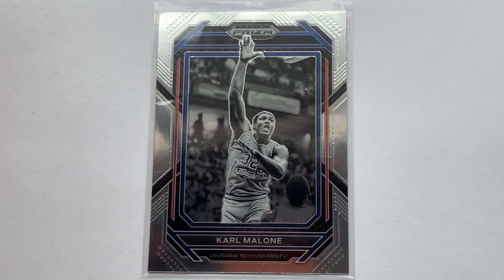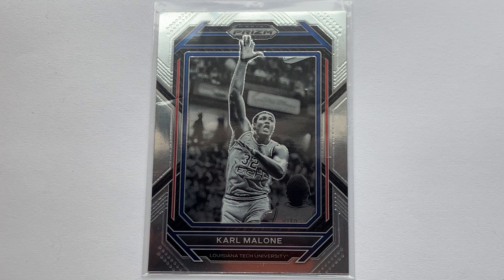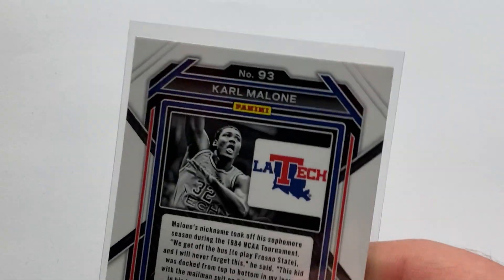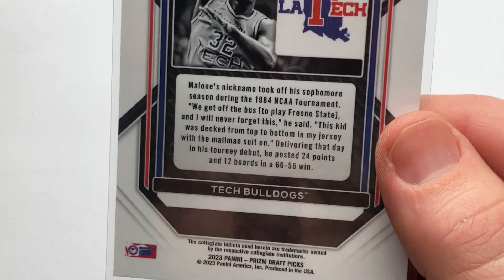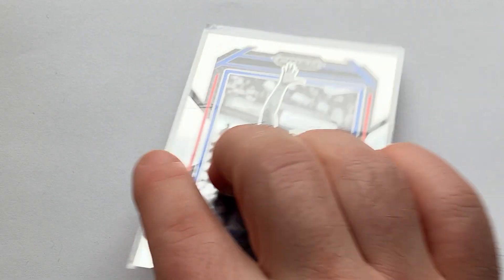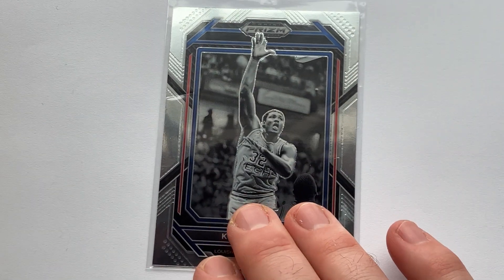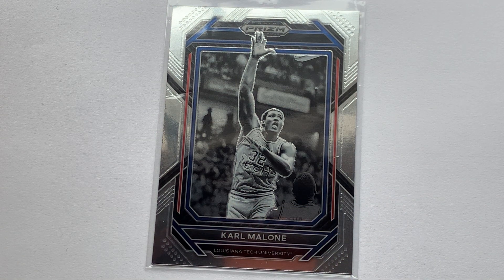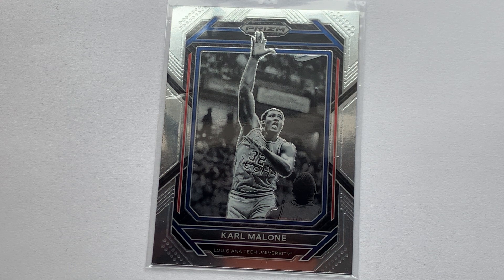Karl Malone 2023 Panini Prizm Draft Picks Card #93 - What Is It Worth?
What Is It Worth?
How Much Does It Cost?
Karl Malone
2023 panini Prizm draft picks
Card #93
Basketball
Trading Cards